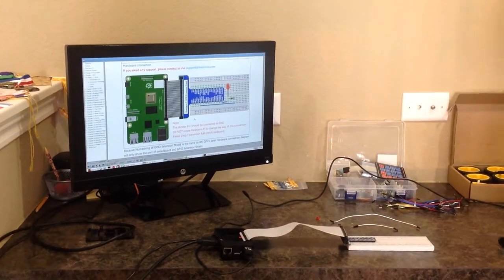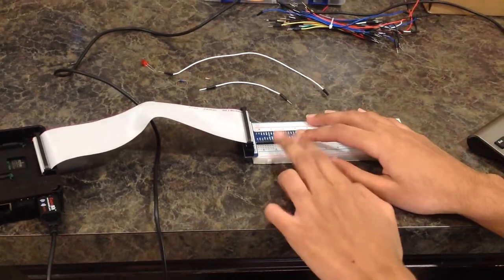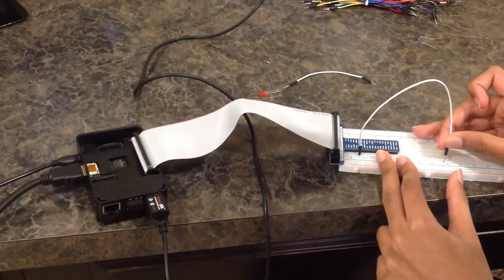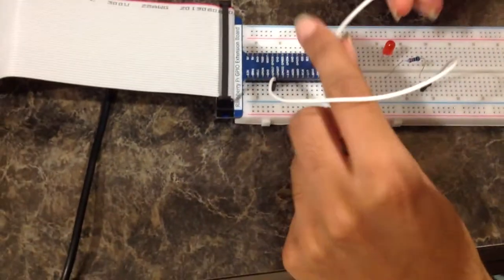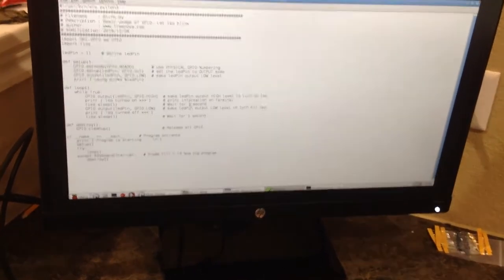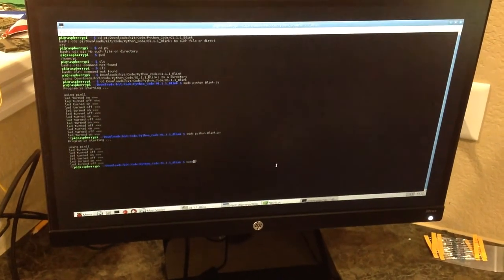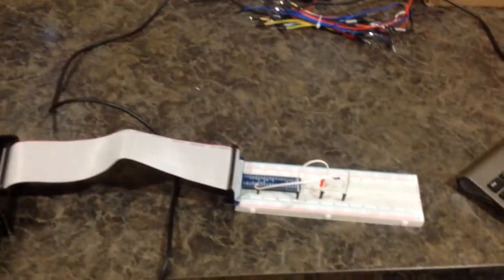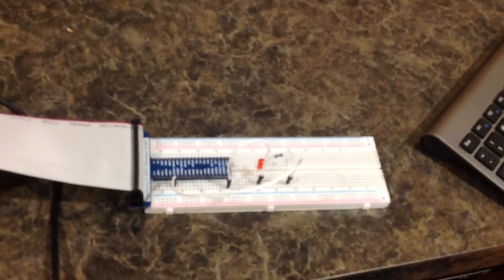Raspberry Pi Circuit Tutorial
We learn how to make a simple circuit in Raspberry Pi making the LED light turn on and off